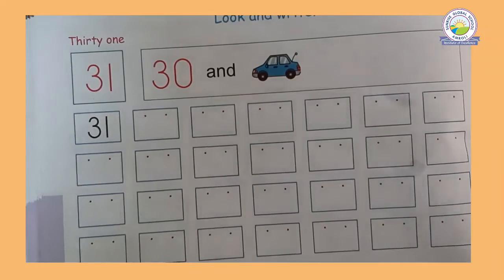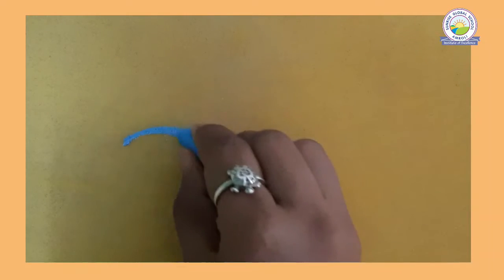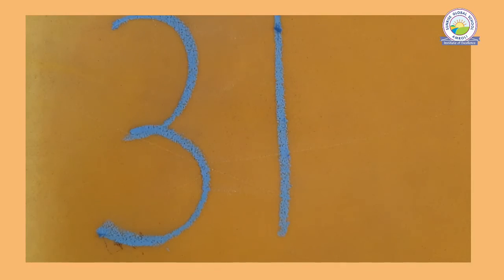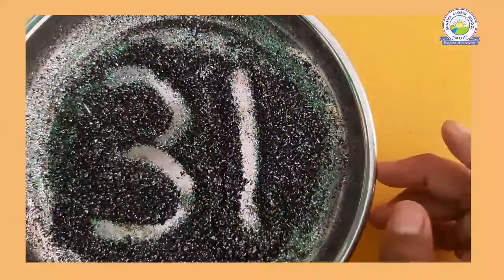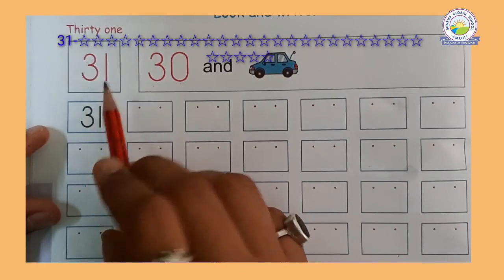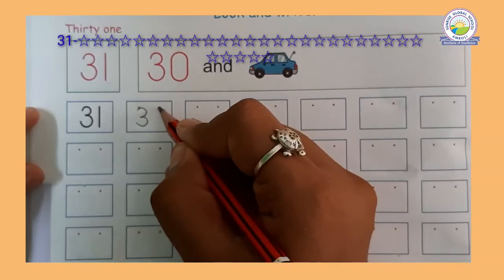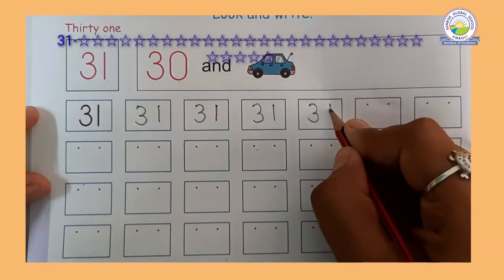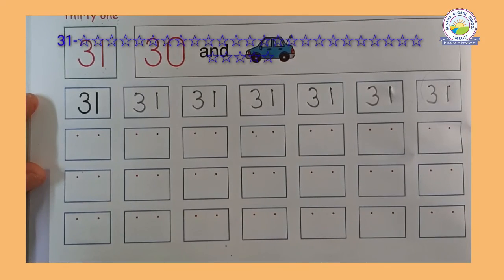Maths : How to write and learn number"31" (Jr.Kg :- Priyanka Patel)